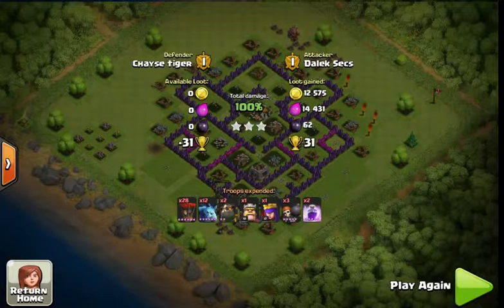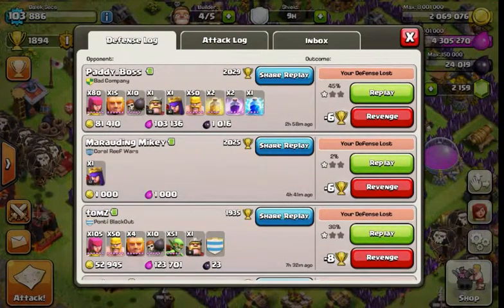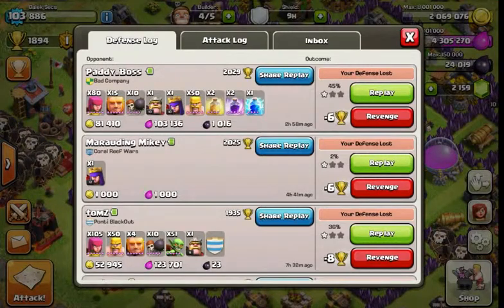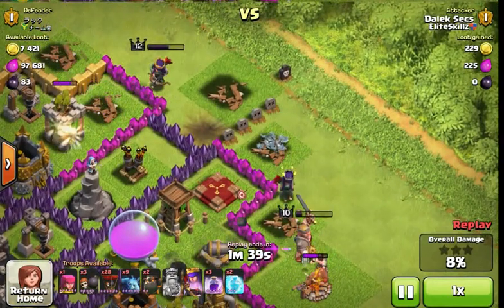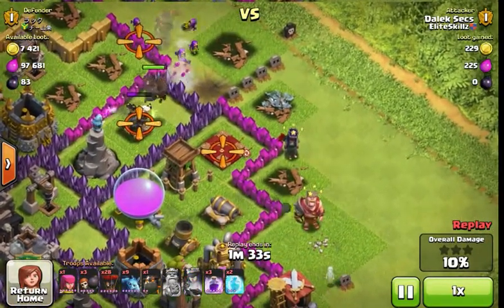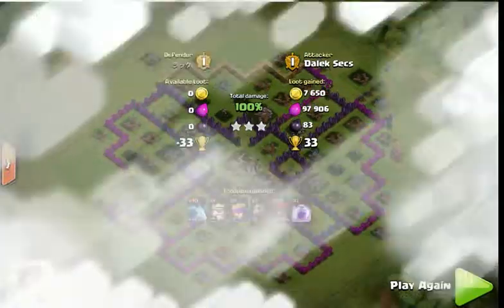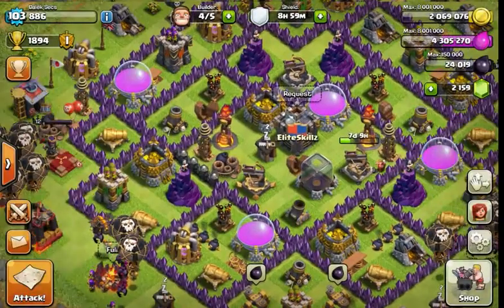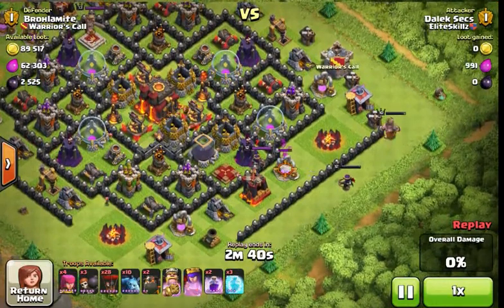APPSGIVING 2014: Clash of Clans - How to LAVALOONIANS!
Lavaloonians is the latest Clash of Clans strategy to be ruining people's days. It costs less resources and will murder anything up to TH10 with no spells and little effort.